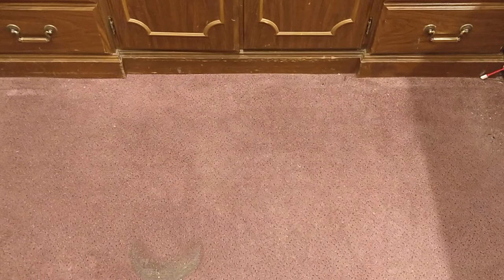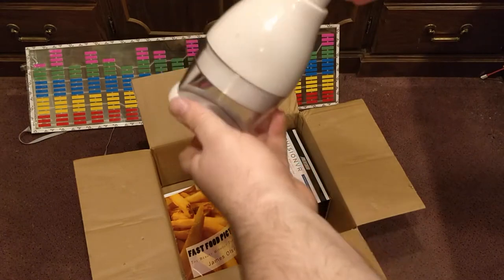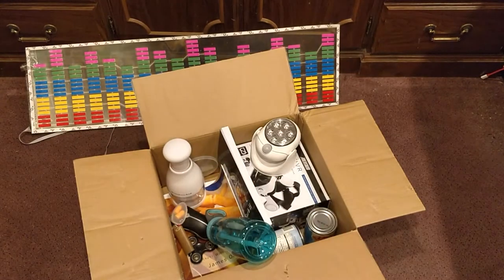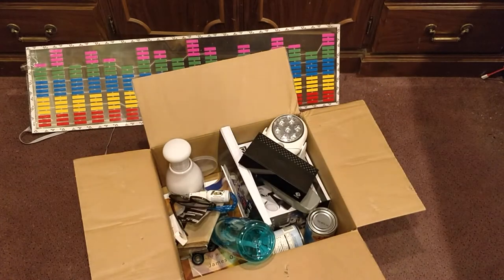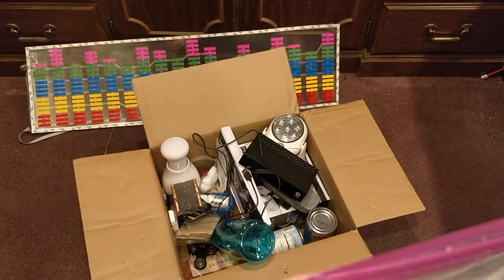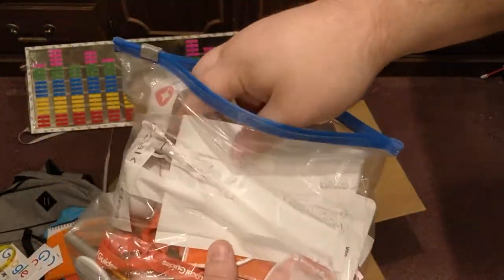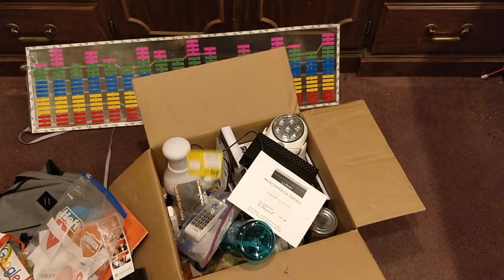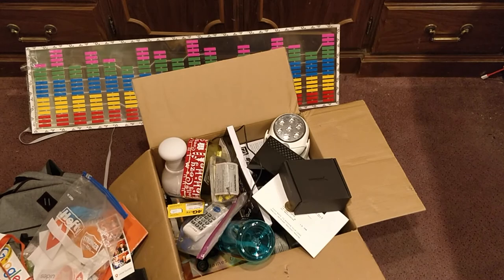Jon Drinks Water #6216 What Contest 4 Winner Won